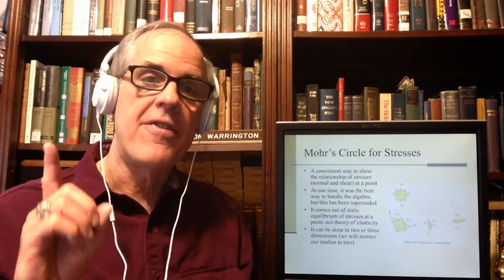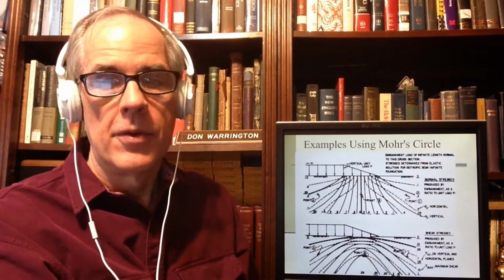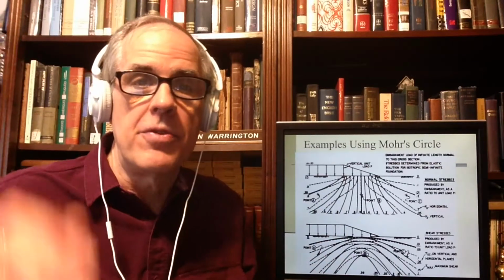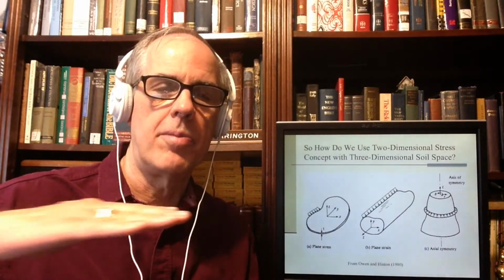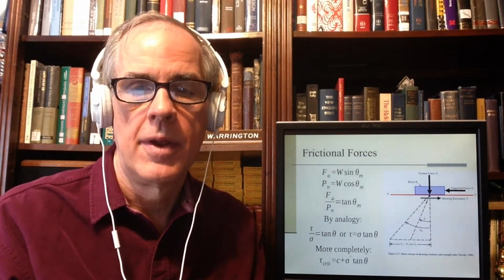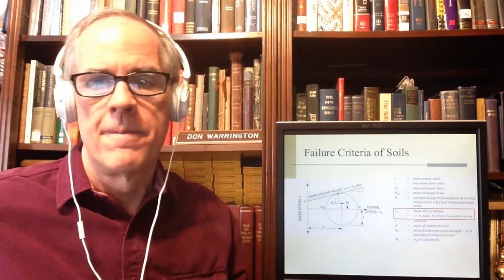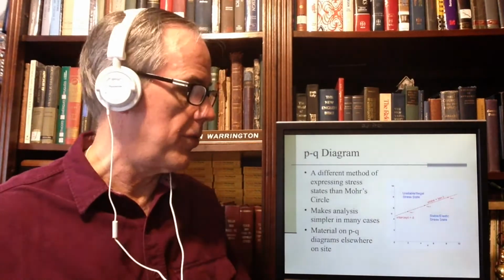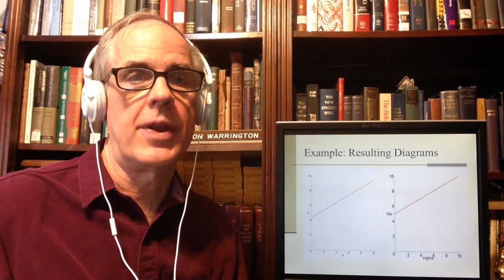Soil Mechanics: Introduction to Soil Stress States